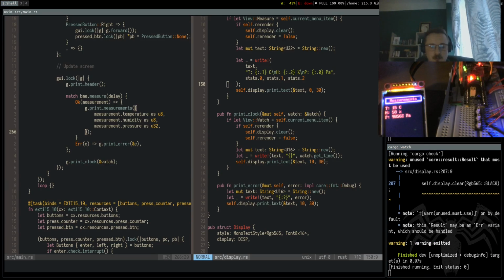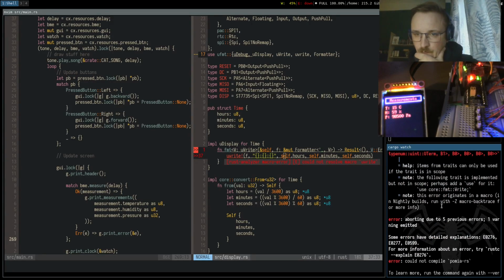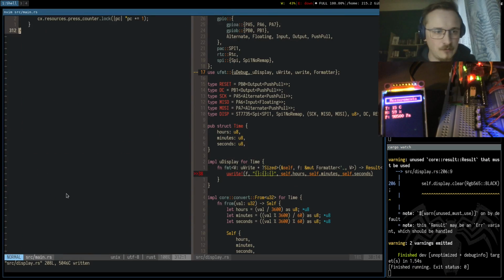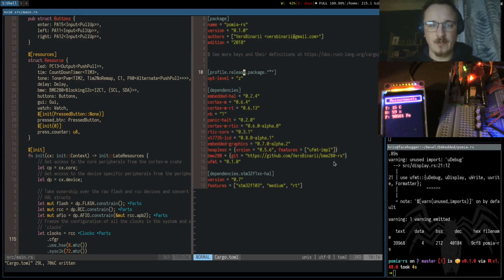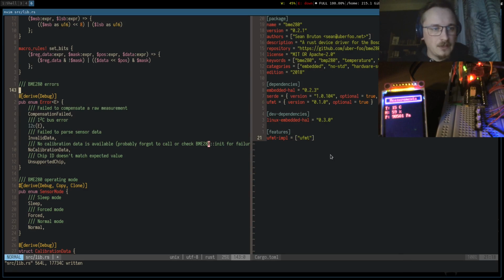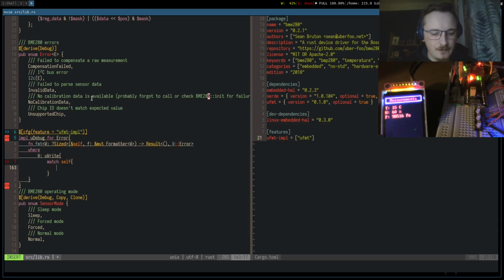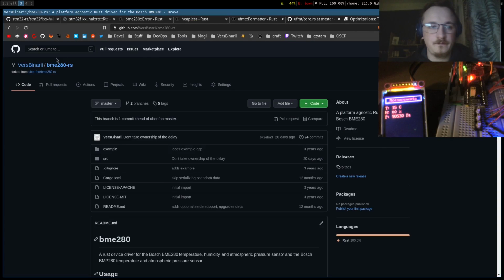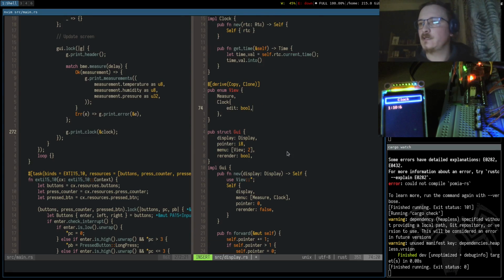Embedded Rust pt 10 - Trying to reduce code size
This stream was a bit troublesome with constant interruptions so not much was done. We did manage to replace the massive core::fmt::Write with a bare metal optimized ufmt crate.